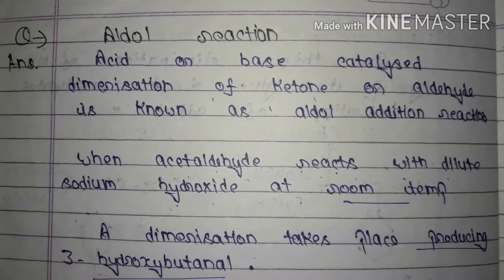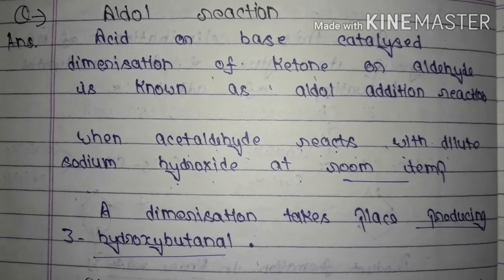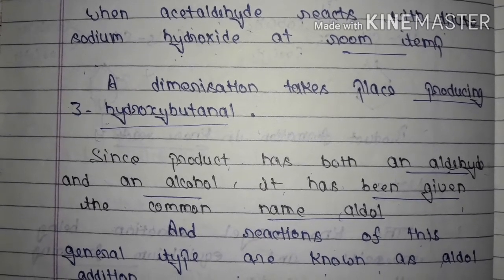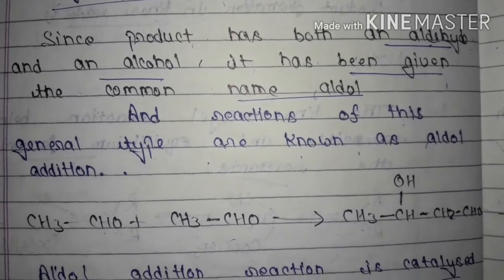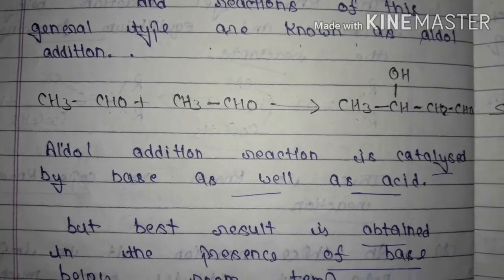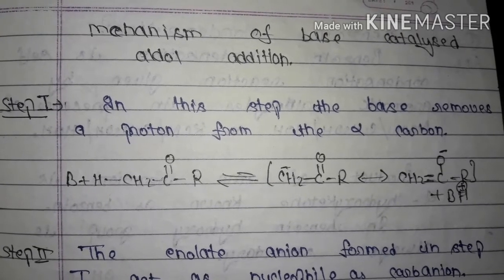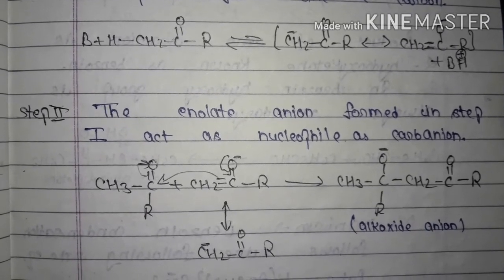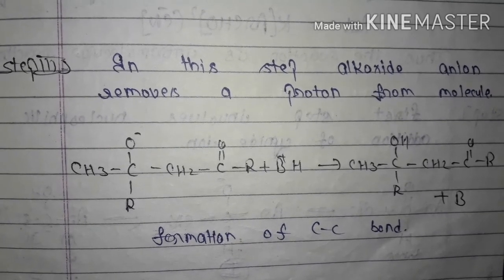Aldol addition reaction || Important reaction of NET CSIR & JRF || Mechanism of Reaction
MSc chemsitry notes of Organic chemistry .Todays my topic is Aldol addition reaction with mechanism.

Nn beauty with Brain all Reaction have describe with mechanism. Checkout old videos for Most important topic of MSc chemistry.

Di support by Share video